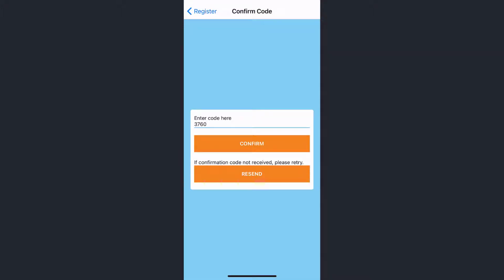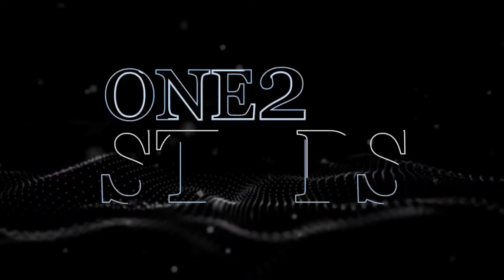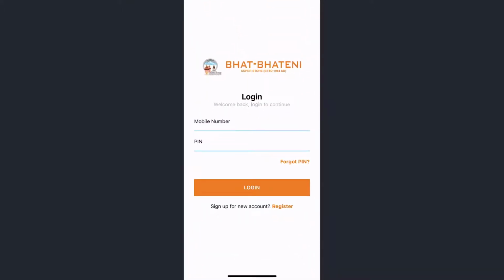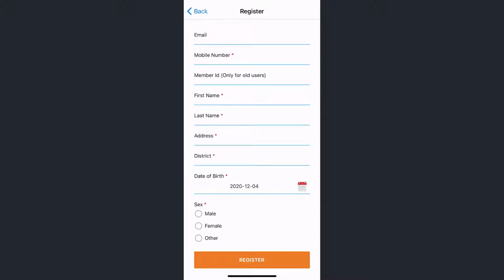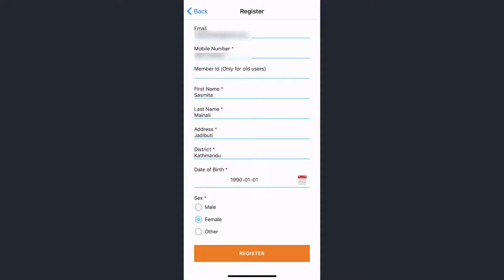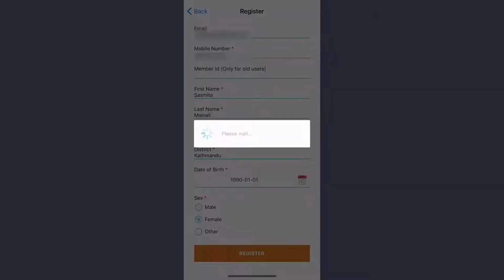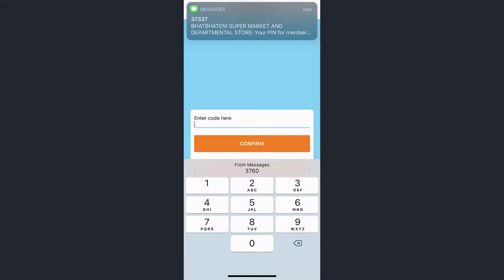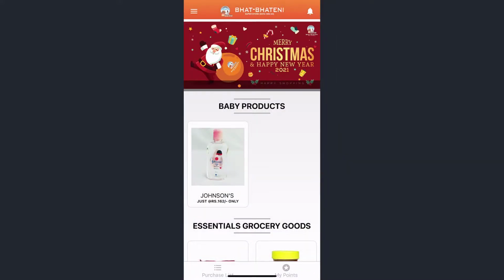How to Become BhatBhateni Member | Online BhatBhateni Account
How to create bhatbhateni online membership account on mobile | Bhatbhateni online account

This video tutorial walks you through the process on how to create bhatbhateni account on your mobile device.
First off, you need to download the official bhatbhateni app on your device. Now, follow the instructions shown in the video and create an account.